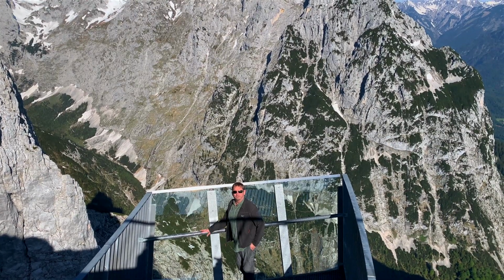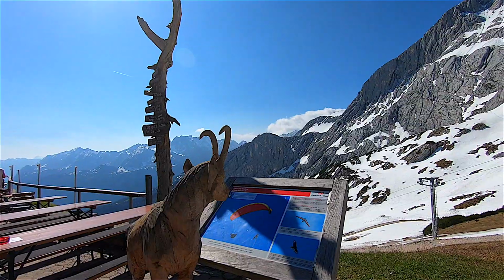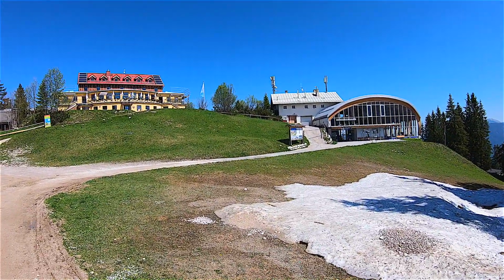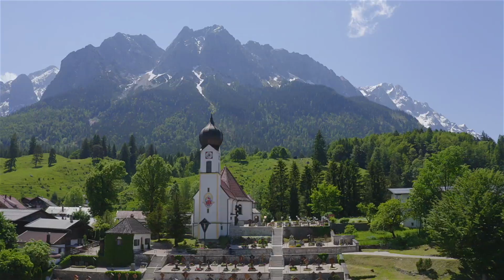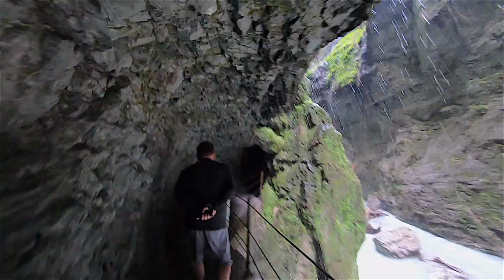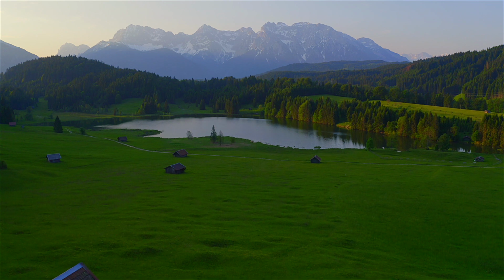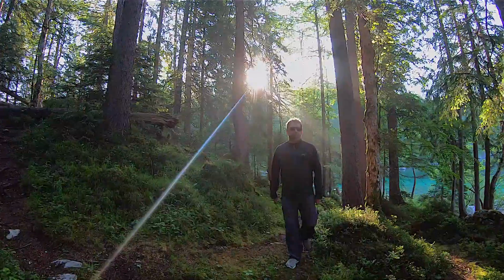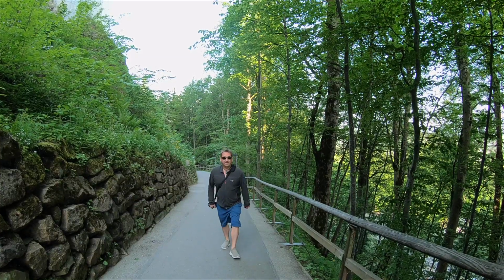Garmisch Partenkirchen Germany | The Planet D | Travel Vlog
Things to do in Garmisch Partenkirchen. Dave and Deb of The Planet D travel to Bavaria Germany to share the best things to see in the Alps!
►For more things to do in Germany check out the Germany Tourism
Garmisch Partenkirchen - A Magical Town in the Bavarian Alps

►What You Will See in This Germany Video
↠Garmisch-Partenkirchen
↠Zugspitze
↠Eibsee
↠The Alpspix
↠Partnach Gorge
↠Michael Ende Park
↠Ettal Abbey
↠Linderhof Palace
↠Grainau
↠Geroldsee
↠Epic Hikes
↠Gondolas
↠Richard Strauss
↠Seaguls and Sappires
↠Not in Vain
↠Sailing for Gold
↠Mountain Springs
↠Skyburst
↠Tumbling
↠Weightless Walk

►Main Gear Used:
↠GoPro Hero 7 Black
↠DJI Mavic Pro 2 Drone
↠iPhone SX Max

Other Camera Gear:
►Sony
↠ Main Camera - Sony Camera
↠ Second Camera
↠ GoPro hero 5 session
↠ GoPro hero4 Black
↠ SD Cards
►Lenses:
↠ Zeiss 16-35 F4
↠ SONY 70-200 F4
↠ Zeiss 24-70 F4
↠ ROKINON 14mm F2.8
►Gadgets
↠ Rode lav mic
↠ Manfrotto MH-054 Q5
↠ Blackrapid over shoulder strap
↠ SD Cards